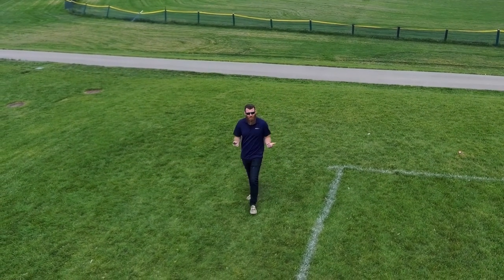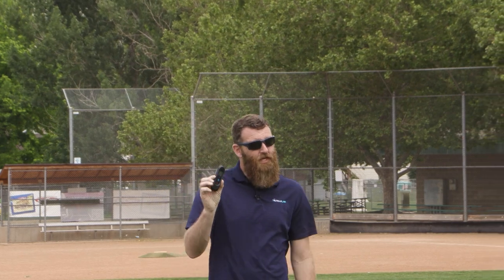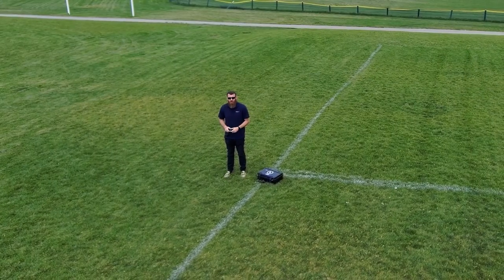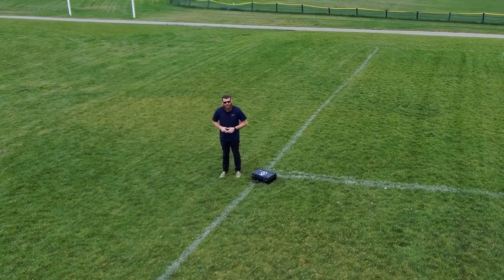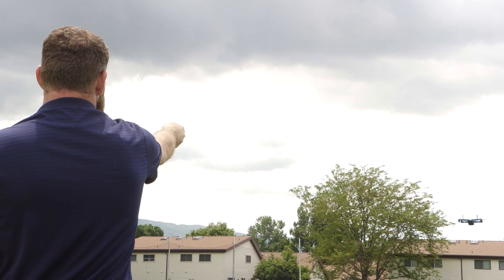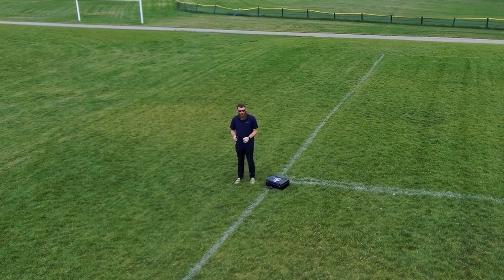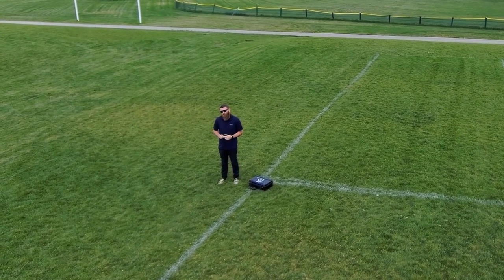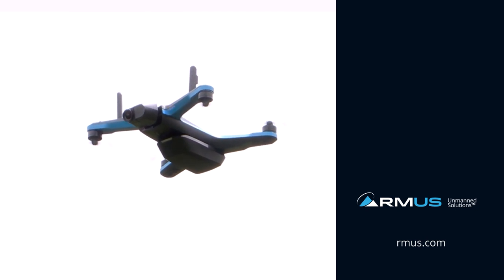TechBit | Skydio Beacon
Skydio developed some clever features to go along with their S2+ that many users may not know about.